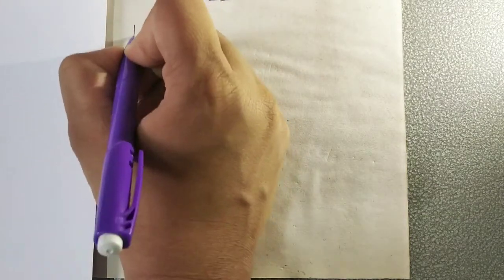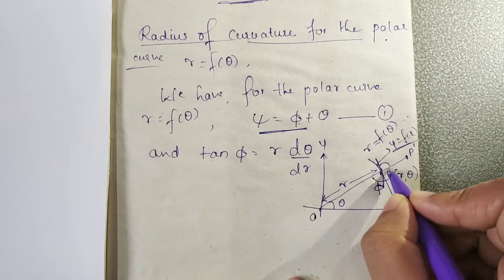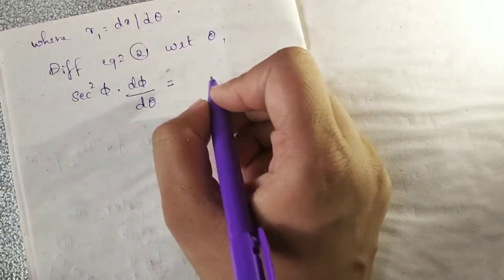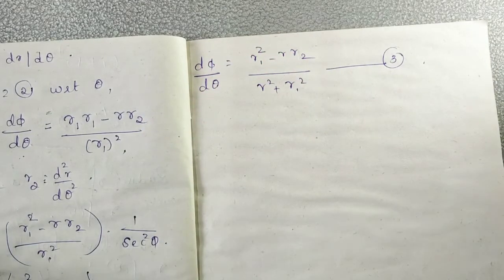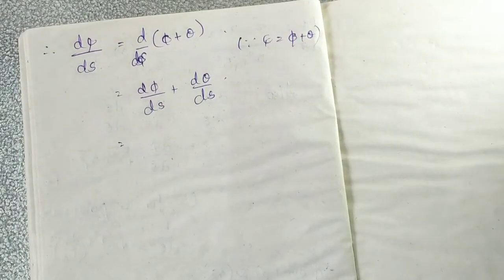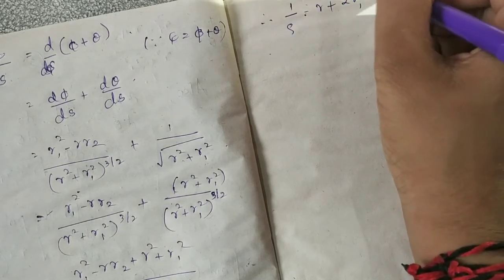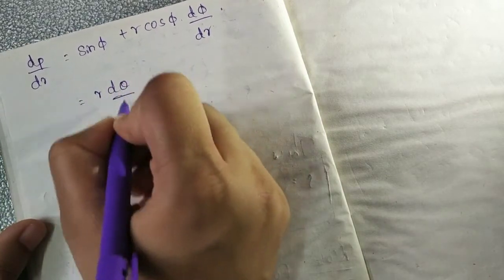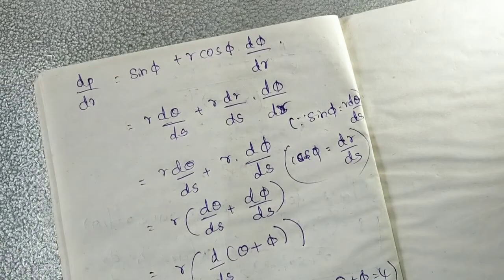Differential Calculus/Radius Of Curvature For Polar Curve/Mathematics/Class-7